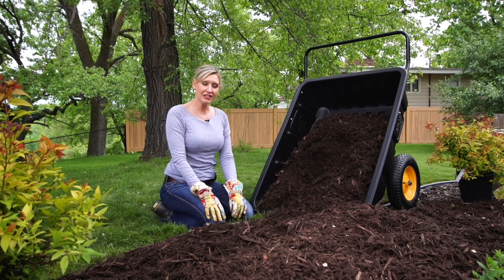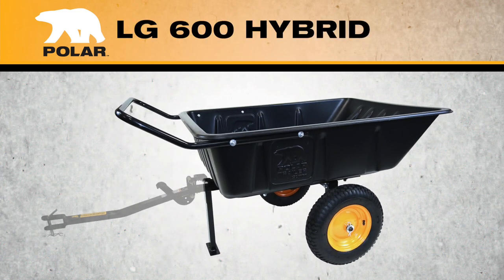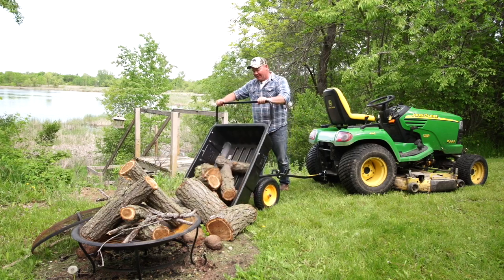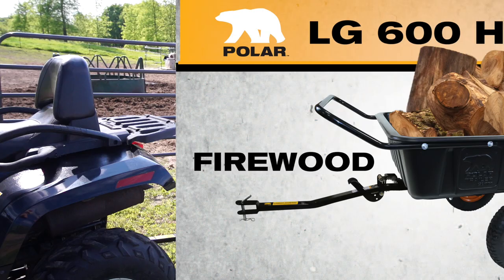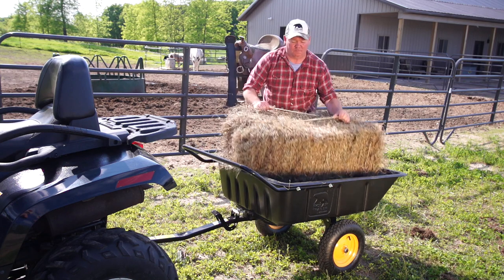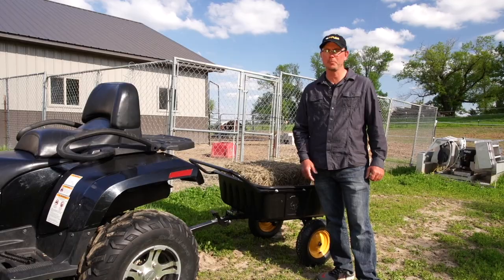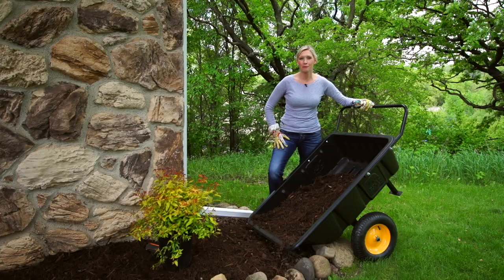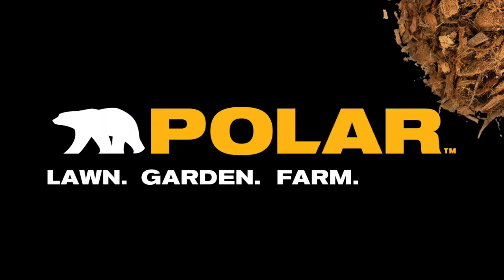Polar LG600 Hybrid Trailer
The Polar LG600 Hybrid combines the best of both worlds. Easy to assemble, this hybrid trailer/cart is great for the yard or farm and can be converted from cart to trailer in seconds. Rigorously tested, this versatile tool is extremely easy to handle with the ability to haul everything including yard debris, landscape rock or mulch, firewood and much more. Work smarter with the LG 600 Hybrid!

Key features include:
- Original tilt and pivot frame let’s you dump your load where you want it
- Works as a trailer OR a cart
- High-impact polyethylene tub won’t rust or dent
- Sealed ball bearings never need greasing
- Quick release foot latch for easy dumping
- Pass through axles for higher clearance
- Added handle makes it easy to tip and operate